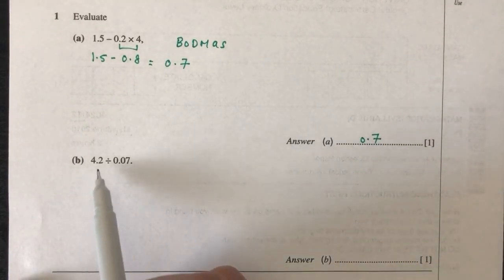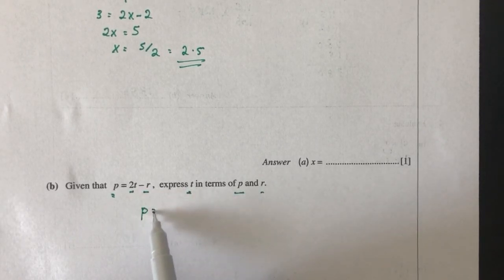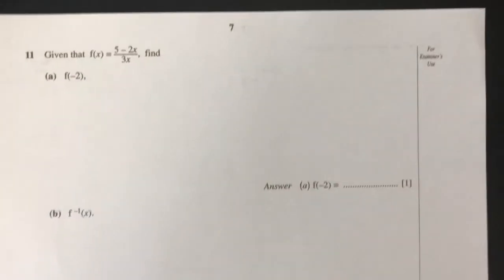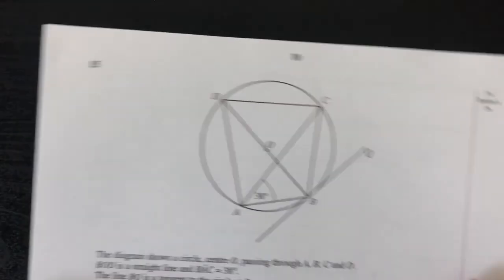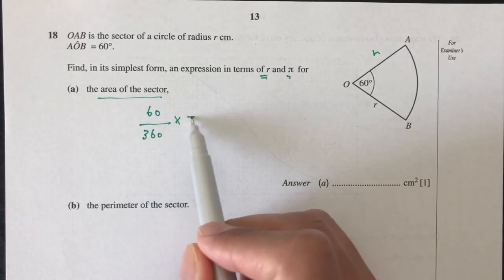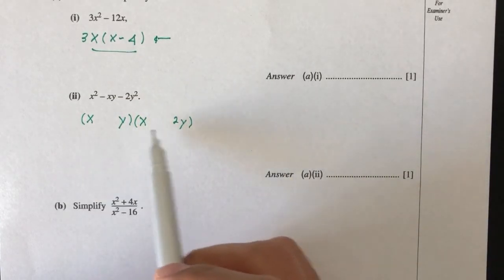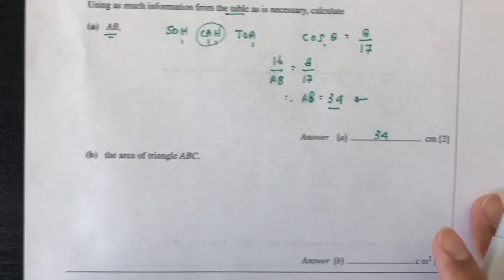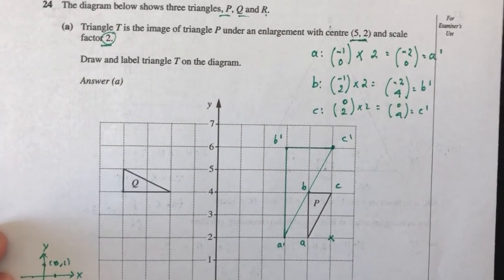O-Level Math D May June 2010 Paper 12 4024/12